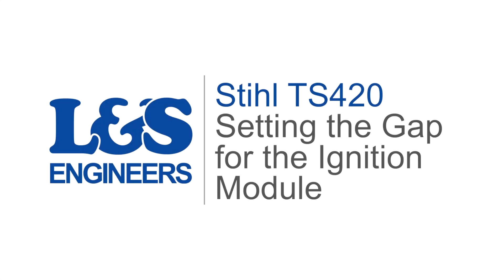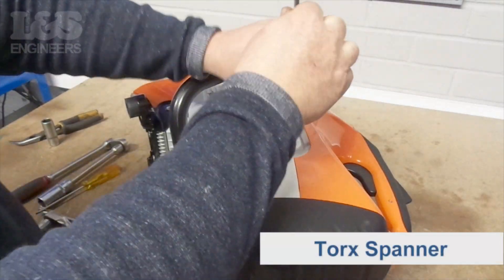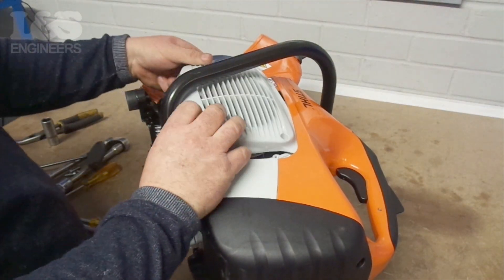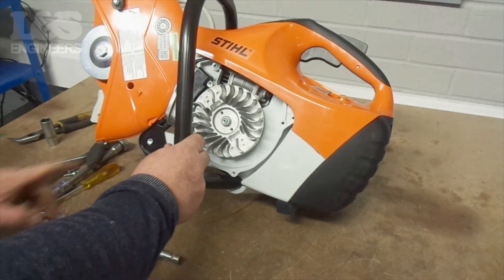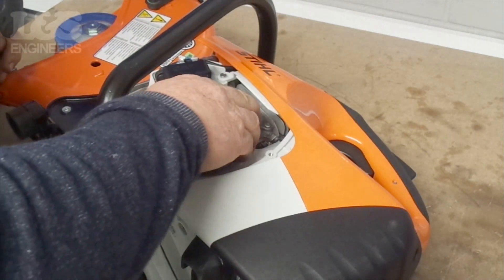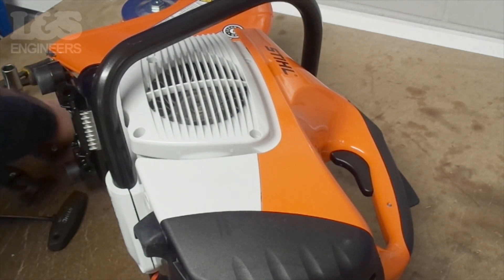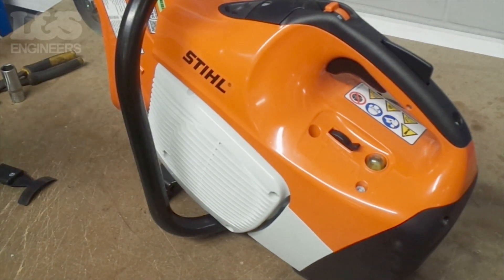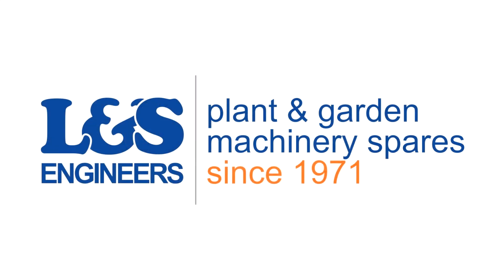How to Set the Gap for the Ignition Module on a Stihl TS420 Disc Cutter | L&S Engineers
In this video, we show you how to Set the Gap for the Ignition Module on a Stihl TS420. Click here for a full list of parts, tools & transcript!

*UPDATED INFORMATION*
Air gap between ignition module and flywheel:  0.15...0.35 mm

Parts

Flywheel Cover for Stihl TS410 TS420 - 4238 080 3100

Flywheel for Stihl TS410 TS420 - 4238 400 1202

Ignition Module/Coil for Stihl TS410 TS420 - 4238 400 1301

Ignition Coil Gap Setting Gauge 0.35mm for TS410, TS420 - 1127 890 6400

Spline Screw M5 x 20 for Stihl Cut Off Saws - 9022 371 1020

Flange Nut M8 for Stihl TS400 TS410 TS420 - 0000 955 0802

Blue Nitrile Disposable Gloves

Tools

Transcript

Today, we're going to set the gap for the ignition module on a Stihl TS420 cut off saw. First of all use a torx spanner to remove the four screws securing the flywheel cover on the side of the machine. You will then gain access to the ignition module and the flywheel. Use the torx spanner to loosen the two screws which hold the ignition module in place. This will make it easier to set the gap. Completely remove the two screws with the torx spanner to free the ignition module. You can check the Ignition module to see if the wires are still intact and that it hasn't started to wear. Relocate the ignition module and screw back on, don't fully tighten so it's easier to set the gap. Place the setting gauge in position, with it being magnetic it will easily stick on.Spin the flywheel round until the setting gauge is sitting directly in-between the flywheel and the ignition coil. Once this is in place you can now fully tighten the ignition module which will set the gap. Now the gap is set you can remove the setting gauge safely. Check the flywheel is moving smoothly by turning it a few times. Once that's done, relocate the flywheel cover over the side of the machine and screw back into place using the torx spanner. Make sure the cover is securely on.That's how you set the gap on the Stihl TS420. All the parts & tools needed for this task are listed in the description below.